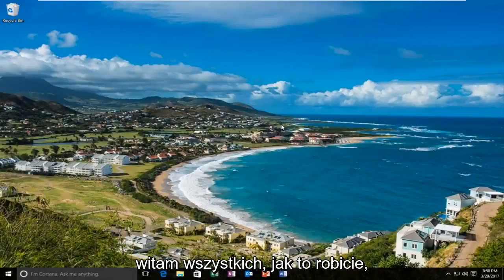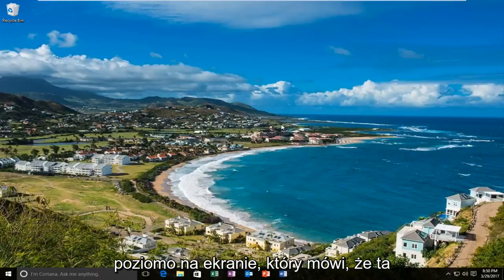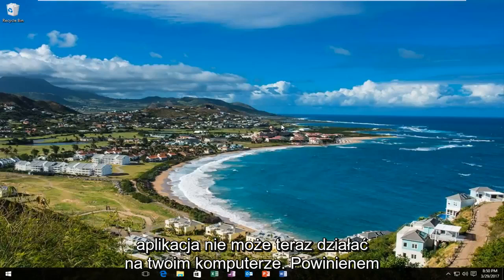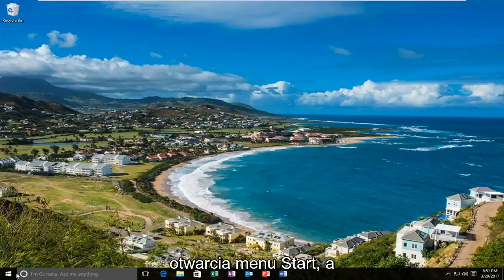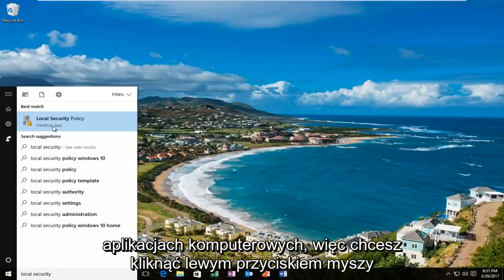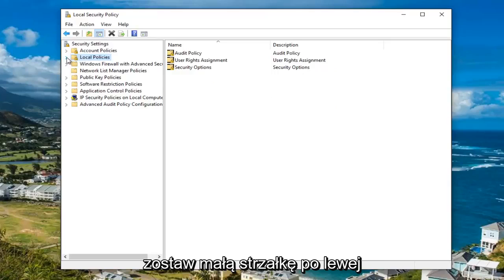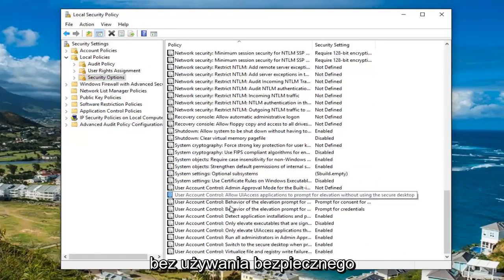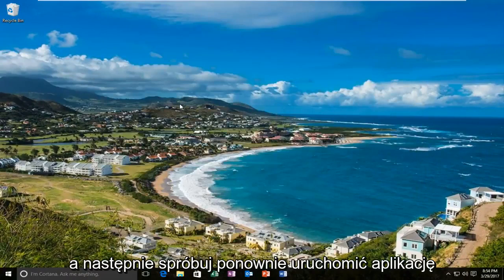Ta aplikacja nie działa na Twoim urządzeniu [NAPRAW]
jego aplikacja nie działa na twoim komputerze — szybka poprawka. Ten samouczek działa dla użytkowników korzystających z systemu operacyjnego Windows 10 Professional Edition.

Rodzaje problemów, które możesz napotkać:

Ta aplikacja nie może działać na Twoim komputerze Odmowa dostępu — ten błąd zwykle występuje, jeśli Twoje konto użytkownika nie jest prawidłowo skonfigurowane. Utworzenie nowego konta administratora powinno to naprawić.

Ta aplikacja nie działa w przypadku błędu gry na PC — większość graczy zna już ten komunikat o błędzie. W rzeczywistości ten alert dość często dotyczy gier, uniemożliwiając graczom uruchomienie swoich ulubionych tytułów.

Ta aplikacja nie może działać na Twoim komputerze Błąd Sklepu Windows — Jak już zapewne zgadłeś, ten błąd występuje często w aplikacjach Sklepu Windows, ale wpływa również na samą aplikację Sklepu Windows. Na szczęście istnieje wiele obejść, których możesz użyć, aby rozwiązać problem i odzyskać dostęp do swoich aplikacji.

Ta aplikacja nie może działać na Twoim pliku wsadowym na komputerze — plik wsadowy to niesformatowany plik tekstowy tworzony przez użytkowników komputerów PC w celu przechowywania i uruchamiania różnych poleceń. Pliki te mają zwykle rozszerzenie nazwy pliku .bat lub .cmd. Najpierw upewnij się, że uruchamiasz je w trybie administratora. Jeśli problem będzie się powtarzał, wykonaj poniższe kroki rozwiązywania problemów, aby go naprawić.

Ta aplikacja nie może działać na Twoim komputerze, sprawdź u wydawcy oprogramowania — wielu użytkowników zgłosiło, że nie mogą otworzyć określonych aplikacji z powodu komunikatu o błędzie z prośbą o skontaktowanie się z wydawcą oprogramowania. Ten błąd zwykle dotyczy aplikacji innych firm pobranych bezpośrednio z oficjalnej strony dewelopera. Rzadko wpływa na aplikacje Windows Store. Oto jak jeden użytkownik opisuje ten problem na forach firmy Microsoft: